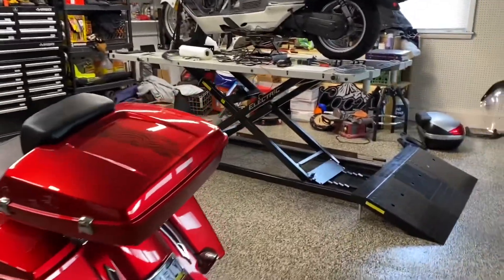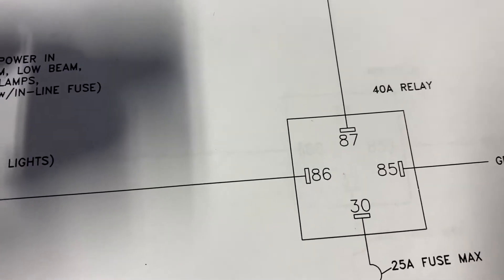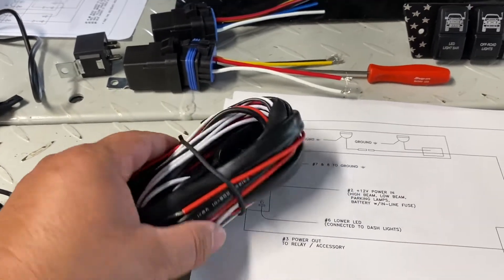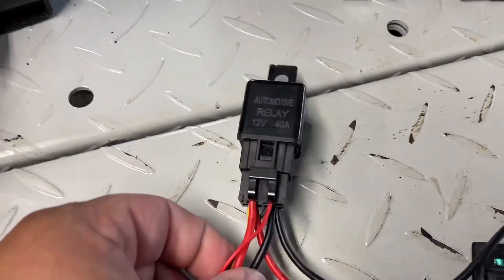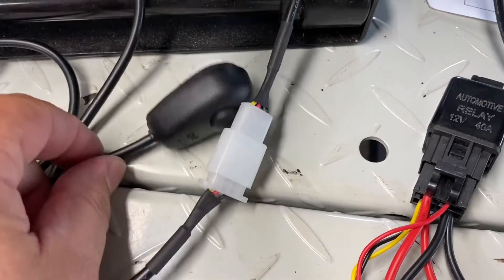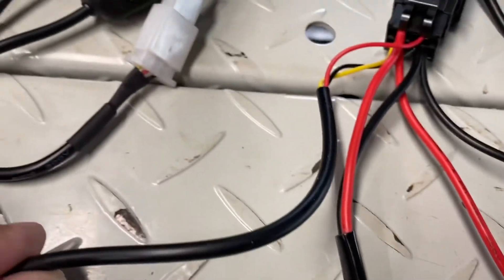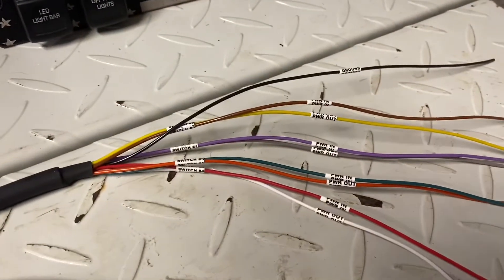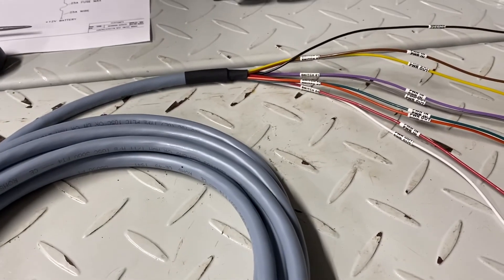KustomFX switch panels and relay connections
KustomFX switch panels connecting to a relay properly